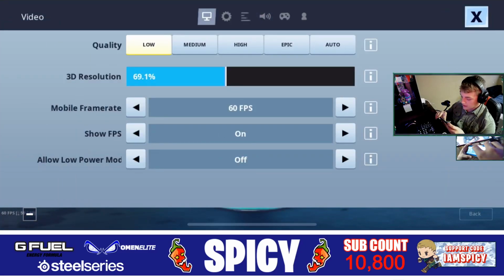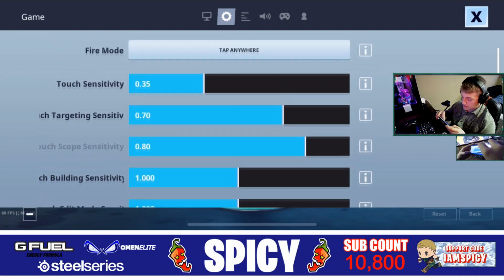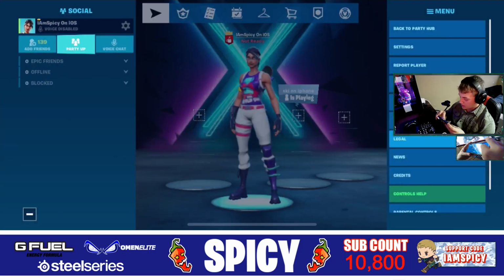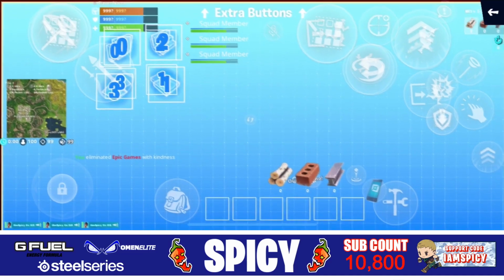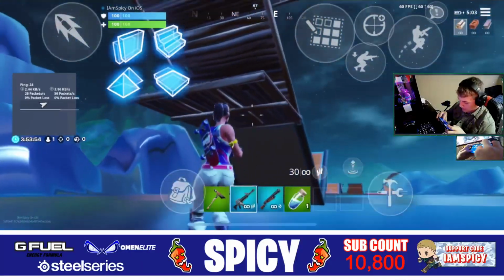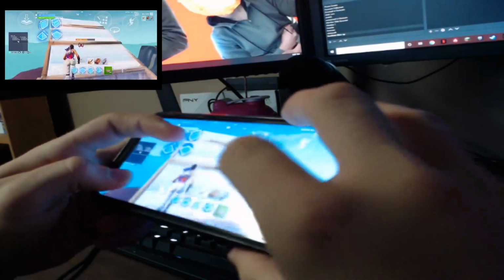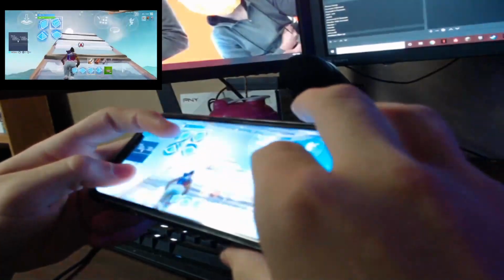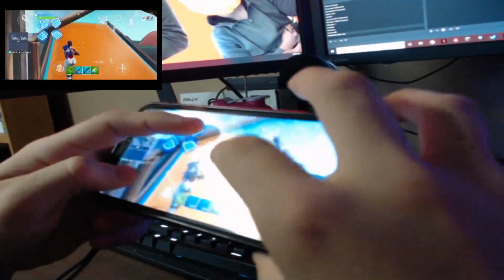BEST iPhone HUD + SETTINGS (No Frame Drops) - Fortnite Mobile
Hopefully you all have learned something in this video you can use to help you become a better fortnite mobile player! I have gotten this video heavily requested ever since i began in the streaming business so im really happy to release it and im very excited to see what you guys think!